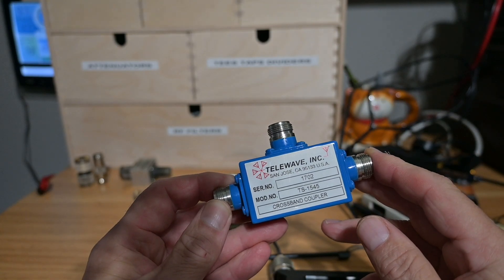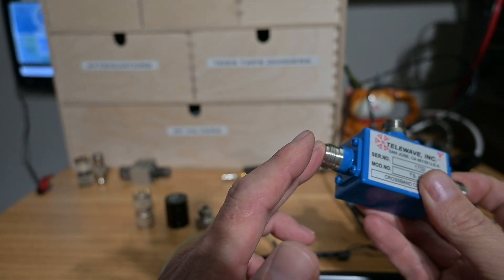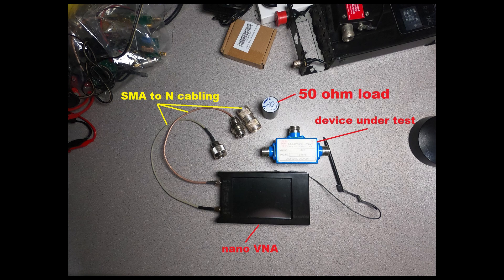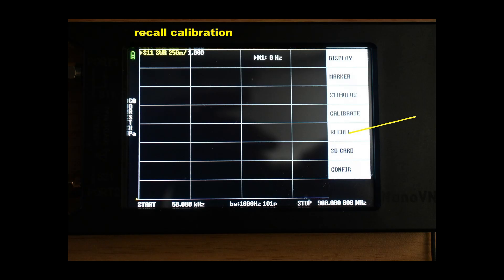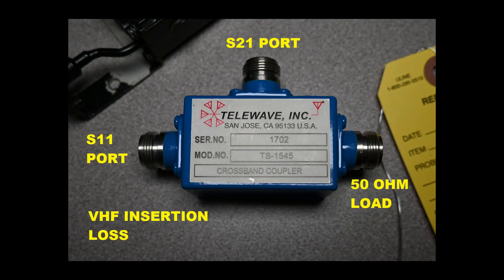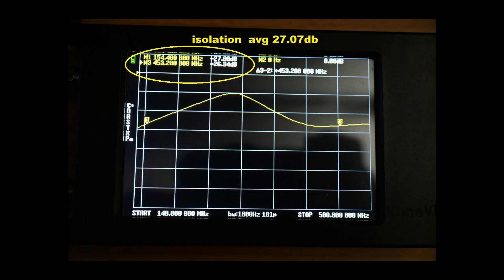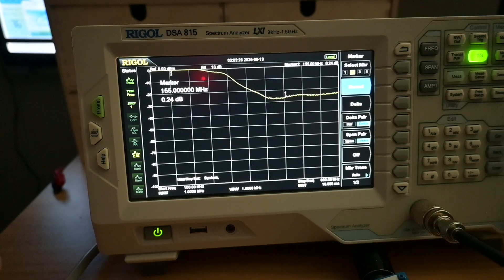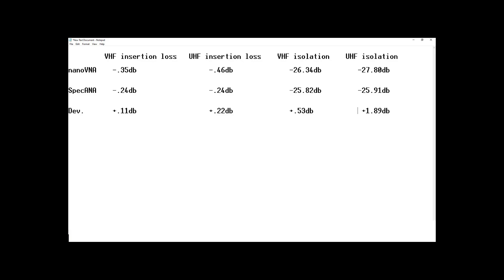Ham radio VHF/UHF antenna diplexer testing with the NanoVNA - Telewave TS-1545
Short video where I test a telewave TS1545 VHF / UHF crossband coupler ( diplexer) with a NanoVNA as well as a spectrum analyzer w/ tracking generator. I describe the diplexer what it is used for and how to set up your NanoVNA for S21 loss measurments.